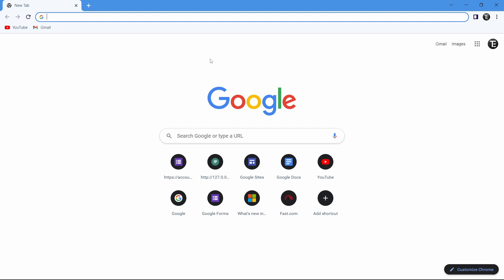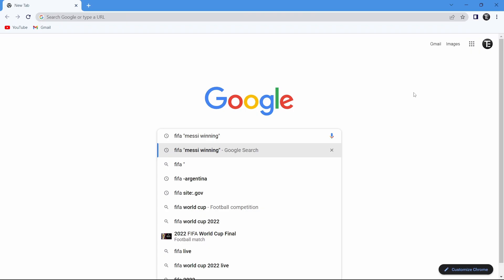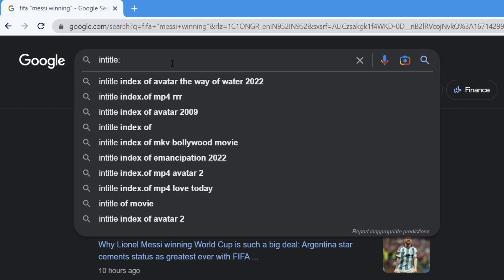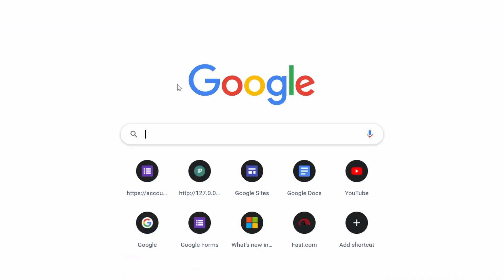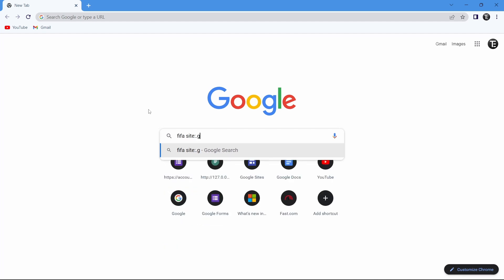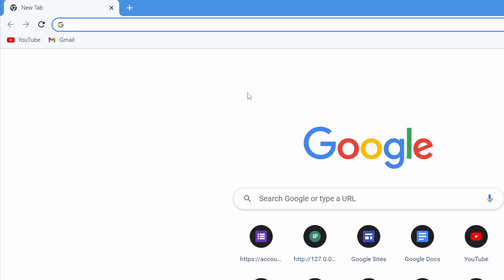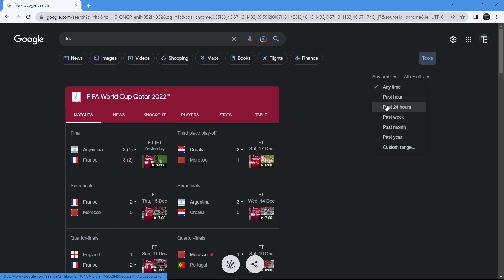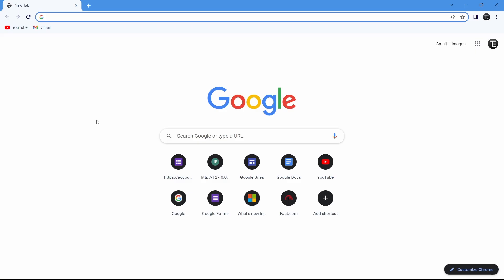10 Google Search Tricks You MUST Know! Tips and Tricks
10 Google Search Tricks to Make your Life Easier

In this video, I will show you google search tricks that will help you while searching. These are extremely simple to learn but are extremely useful. These are useful if you are a student, teacher or anyone searching on google.
Timestamps:
00:00 - Introduction
00:12 - Quotation Marks
01:00 - Asterisk Operator
01:45 - Intitle Operator
02:38 - Filetype Operator
03:17 - Site Operator
03:50 - Minus Operator
04:20 - Arithmetic
04:40 - Conversions
05:12 - Date Filter
05:41 - Image Filter